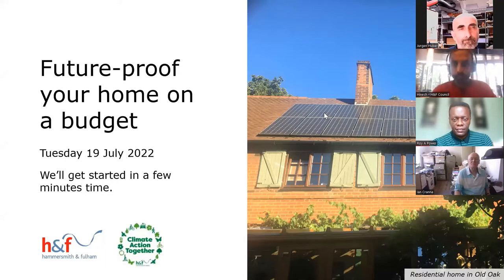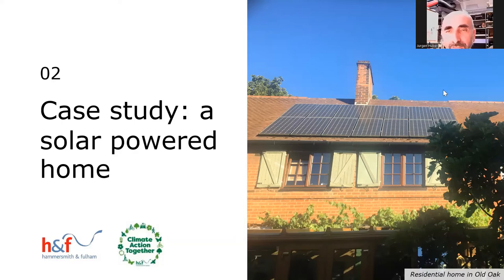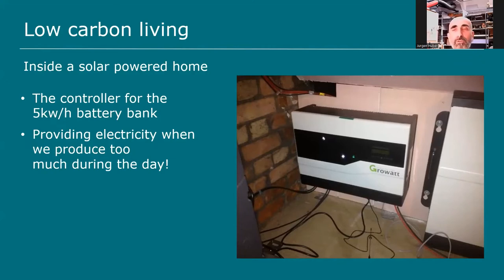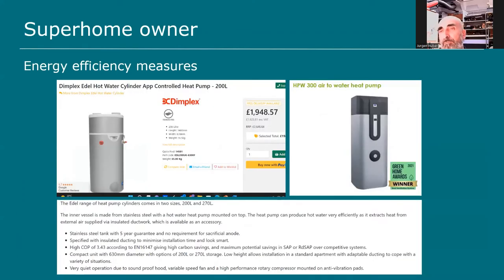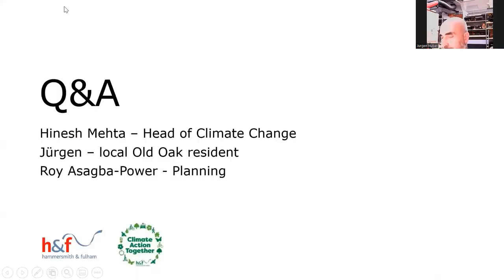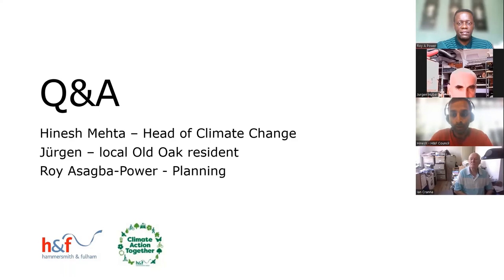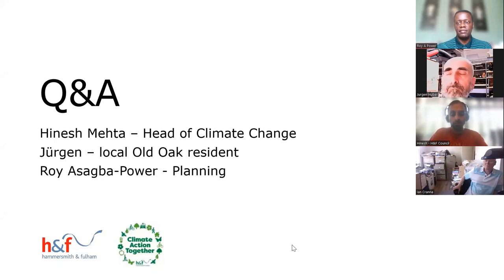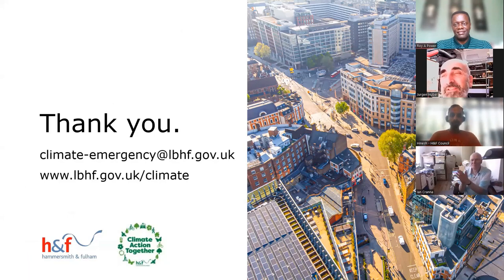Future-proof your home on a budget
This webinar showcases a case study from a local Old Oak resident and his solar powered home. Join to hear his personal experiences and advice for anyone undertaking home upgrades on a budget.

This webinar was recorded on 19 July 2022. Sign up to Climate Connects to find out about future events